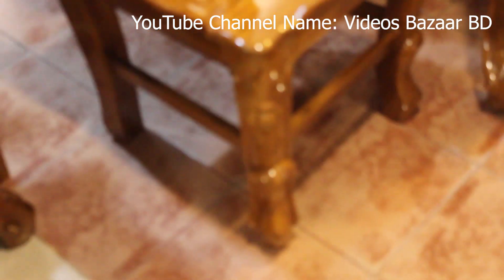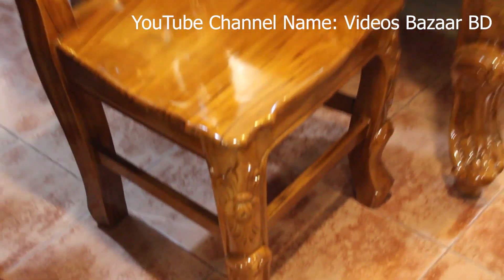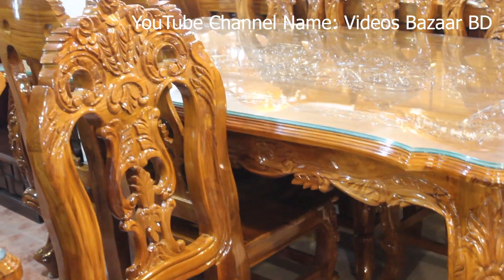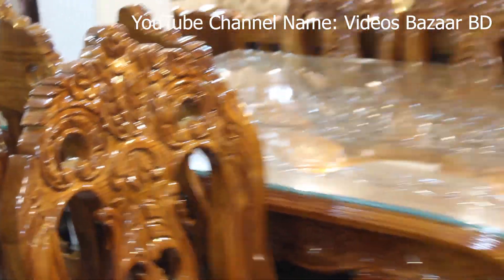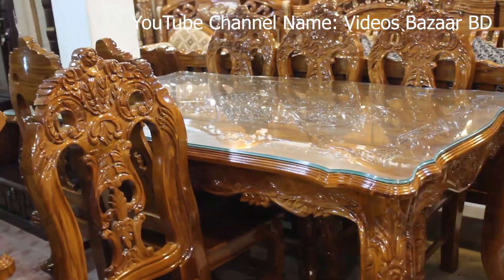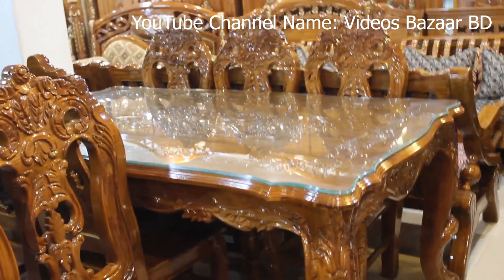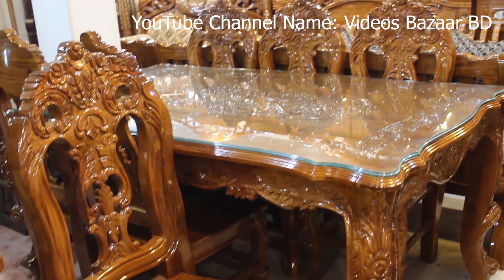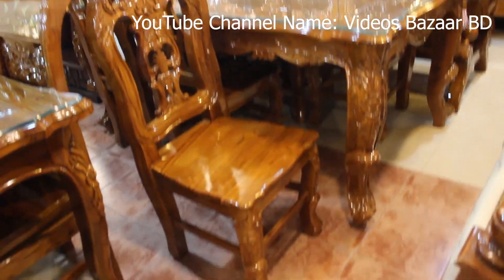🔥🔥সেগুন কাঠ এর ডাইনিং টেবিল কিনুন🔥🔥Shegun Wood Dining Table Price in BD😍😍😍😍😍😍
If you have anything to say,any questions or suggestions please let me know in the comment section.Thanks for watching the video.Please like and share this video if you enjoyed watching it.